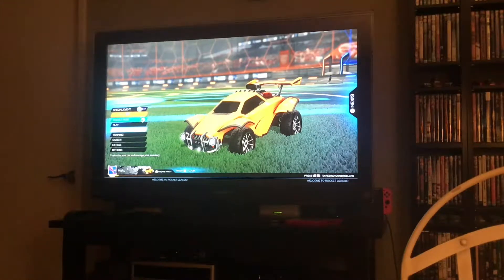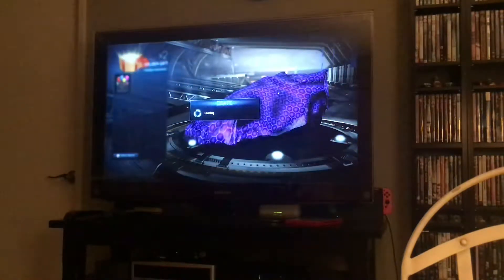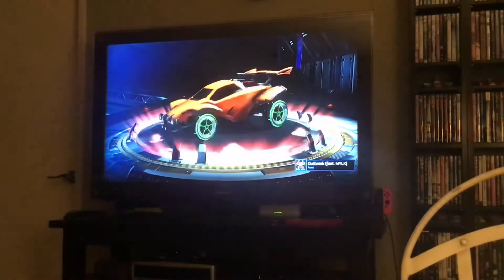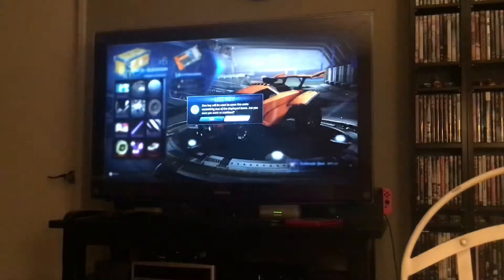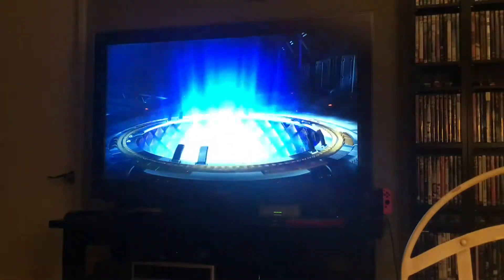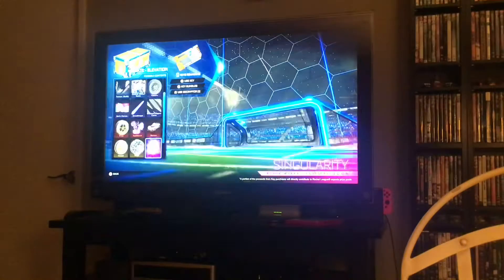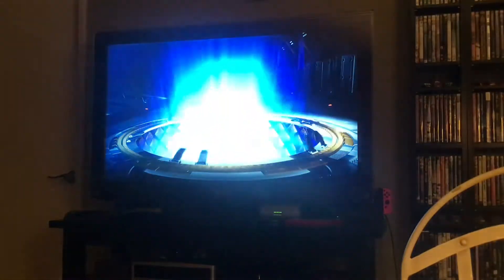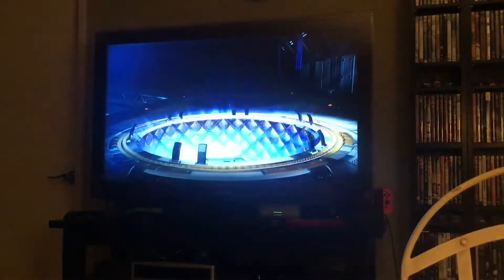Rocket League Crate Opening - My First Video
Welcome to my first video.  Yes, I did call Holiday Crates Golden Gifts.